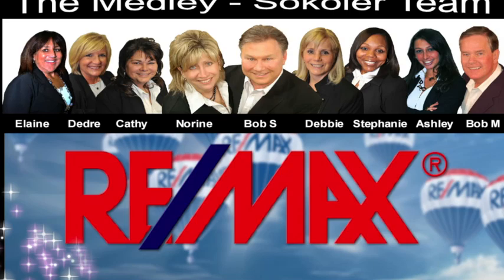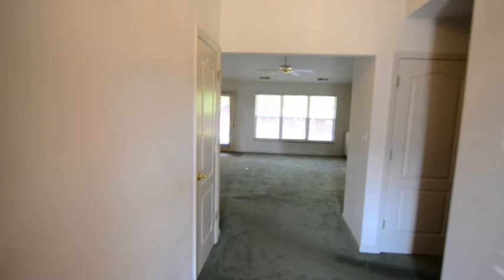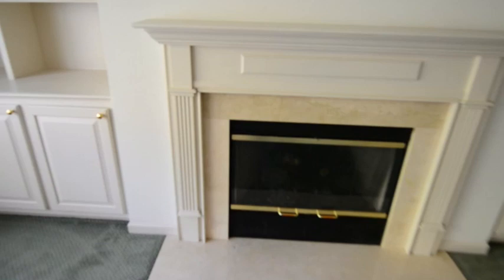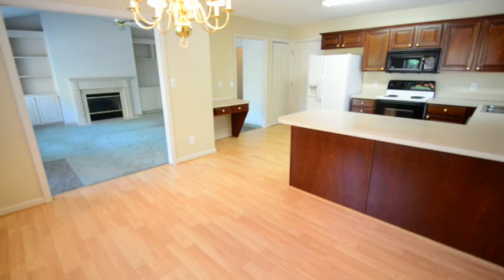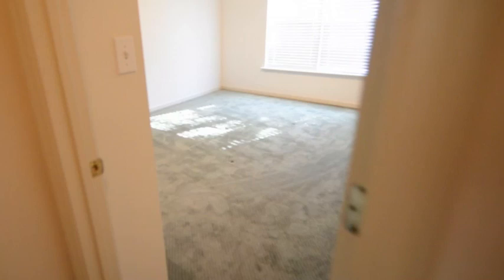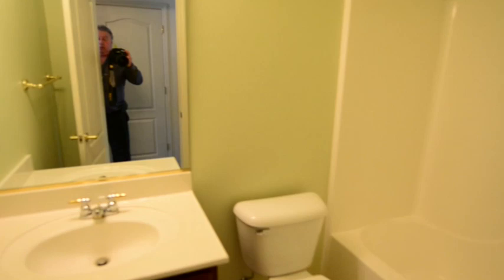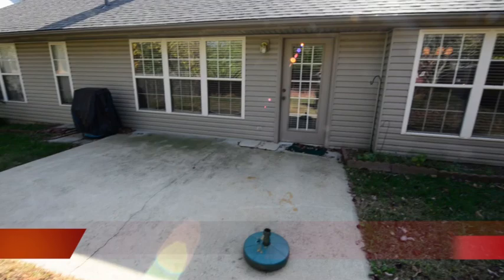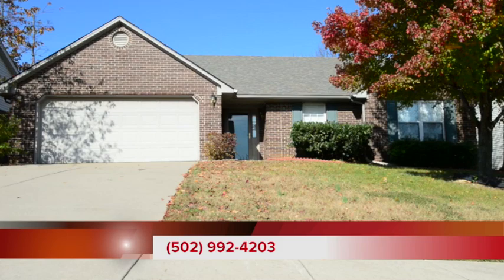Louisville Real Estate with amazing price at 7406 Warrenton Hill Ct Louisville, KY 40502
Here's a great price on Louisville Real Estate that has Curb appeal, Upgrades and One-Owner 3 Bedroom, 2 Bath Brick Ranch with an open floor plan! The home features a beautiful entry foyer that leads to a good size Great room with custom built-in cabinetry on either side of a gas fireplace and vaulted ceiling. Other features throughout the home include recessed lighting, custom blinds, window treatments, neutral colors, upgraded carpet and a 2 car attached garage. The Eat-in kitchen features lots of Cherry Cabinets, counter-top space. breakfast bar and room for a dinning room table. The Master suite has huge walk-in closet and full bath with shower. The other 2 bedrooms are light-filled and there is a separate laundry area off of the hallway along with the other full bath. The almost fully fenced-in backyard offers privacy for relaxing on a large patio area. Appliances will remain. The subdivision of Stone Ledge Farm. The neighborhood has true community spirit with involved homeowners hosting events such as the annual 4th of July parade or summer movie nights in the common open area.

For the current price on this Louisville Home and for more information on this Louisville Home, or information about Louisville Real Estate or to work with the hardest working Real Estate Team in Louisville Kentucky "The Medley Sokoler Team" at 10525 Timberwood Circle, Louisville KY 40223 head or call .